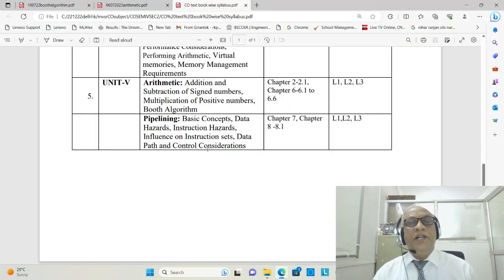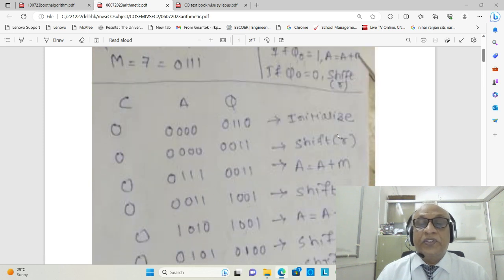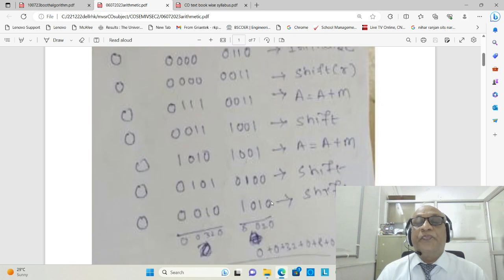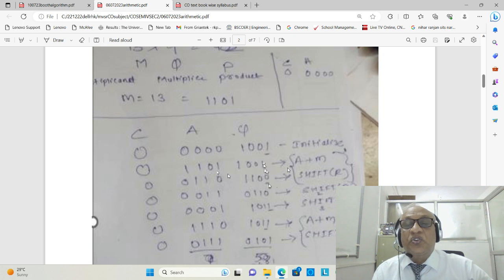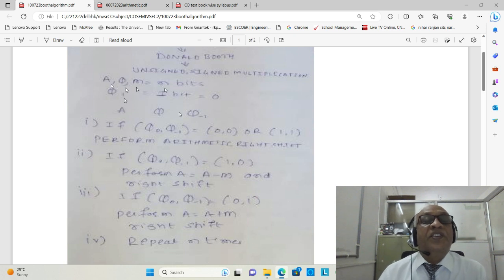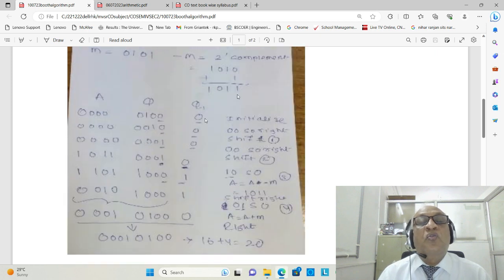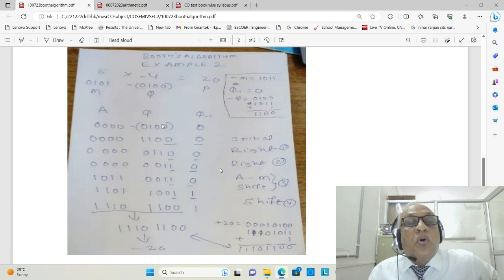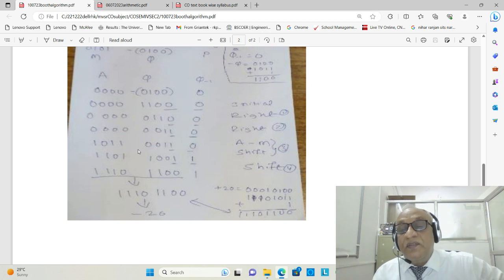Booth Algorithm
Mon Jul 10 2023
Computer Organization
MVSR Engineering College
Hyderabad